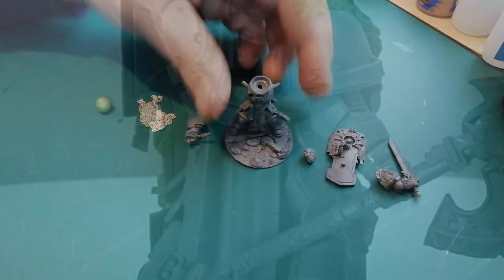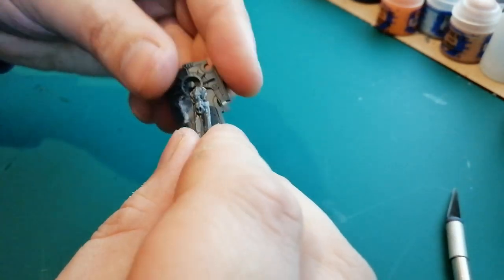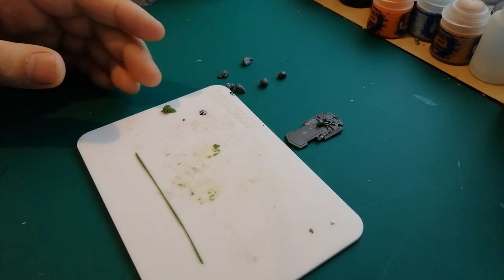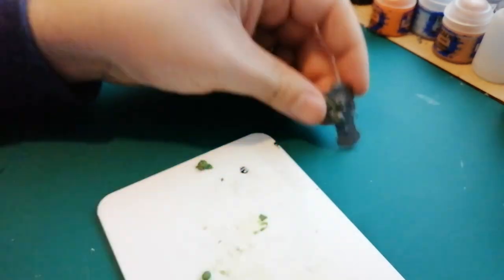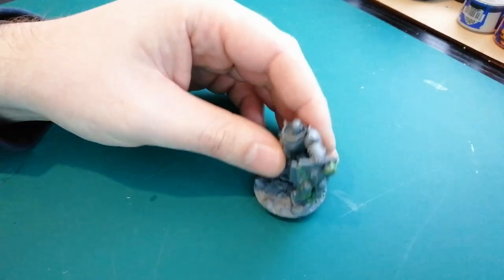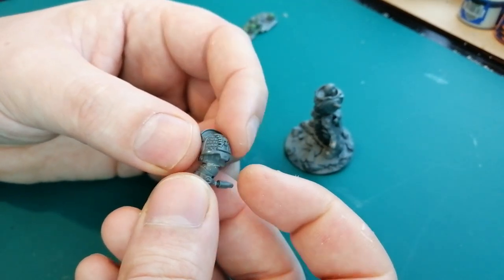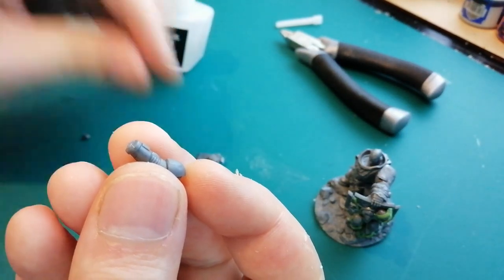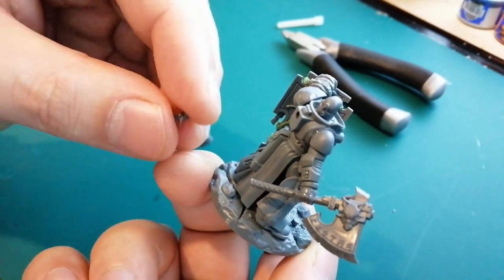How to Kitbash Space Wolves Indomitus Captain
In this episode I kitbash a Space Wolf from the Indomitus Captain. This is a longer video but I go through almost every technique and tool you'll need to wolf up any Primaris!

It's a long one so you can skip to:
05:23 for leather strips
23:10 for Fur Collar
26:37 for Beard